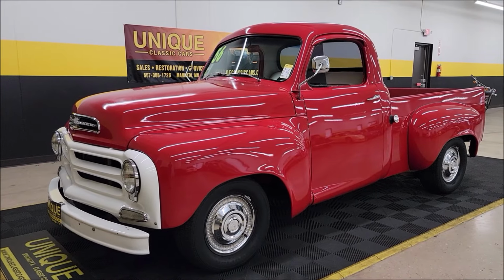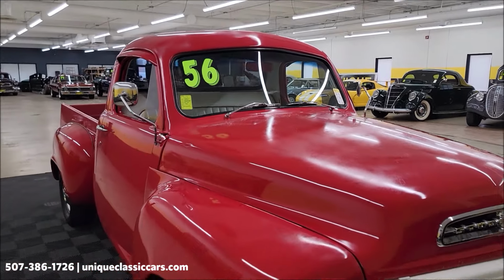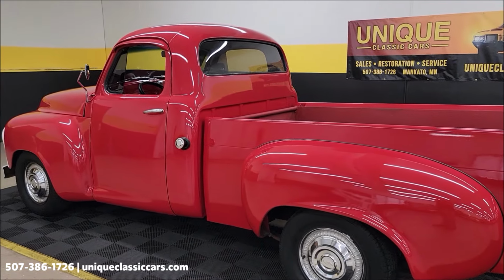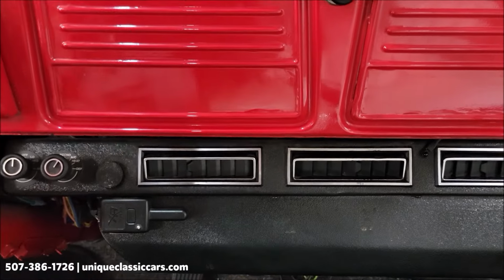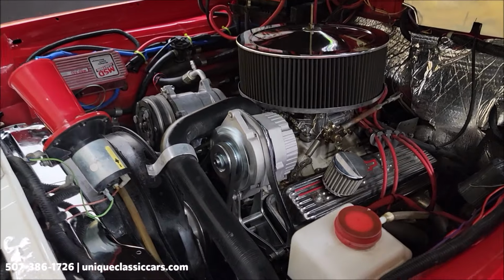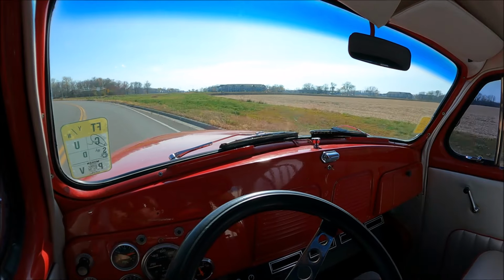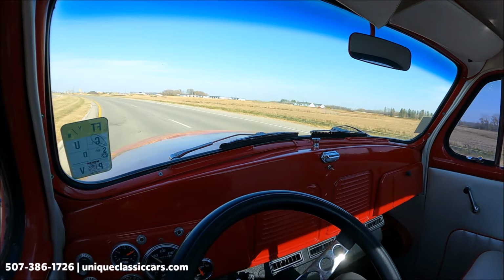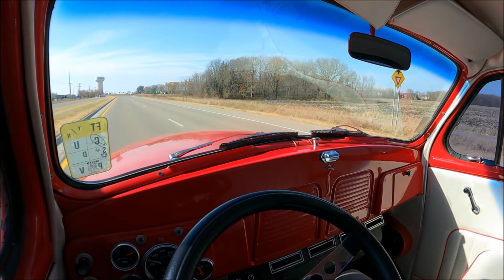1956 Studebaker 2E C-Cab Pickup | For Sale $16,900